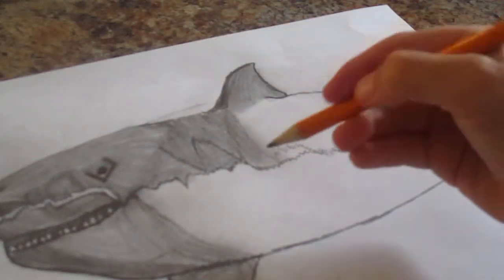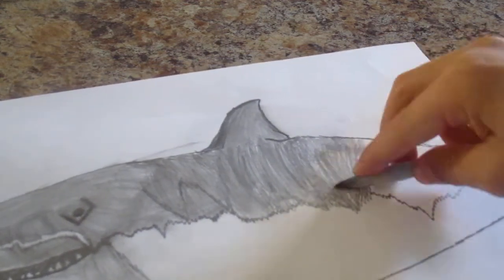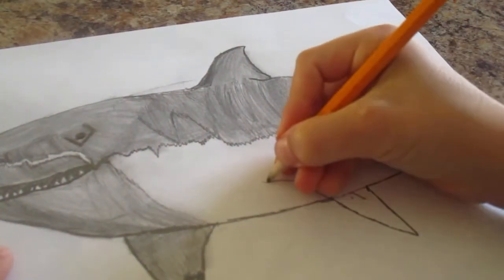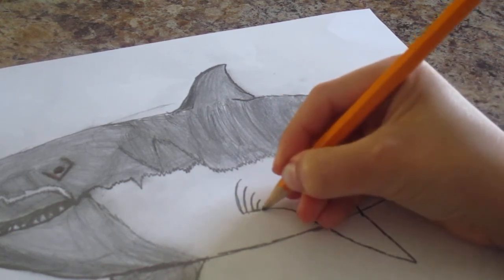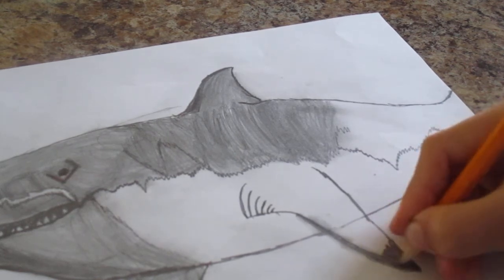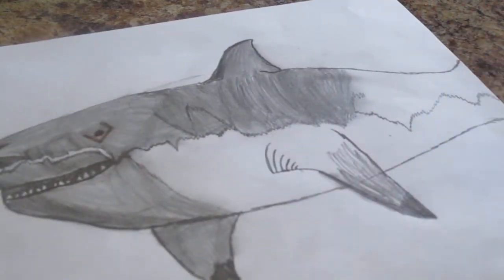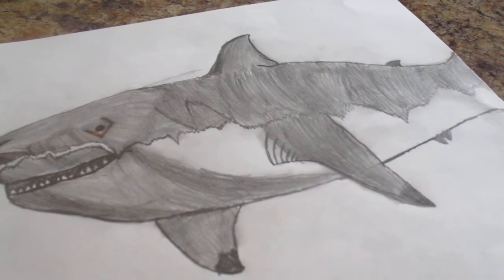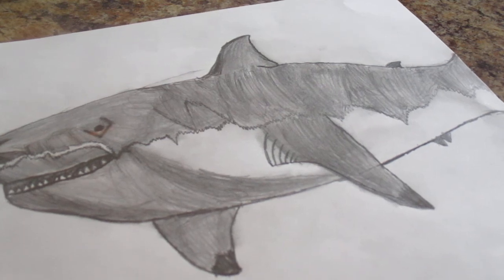How to draw a Great White Shark by Nathan M. Part 2.